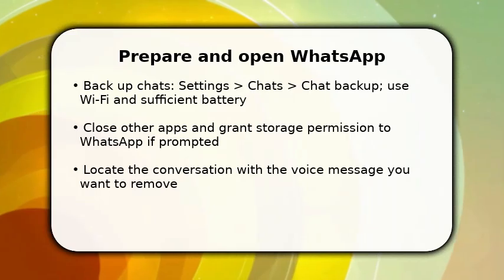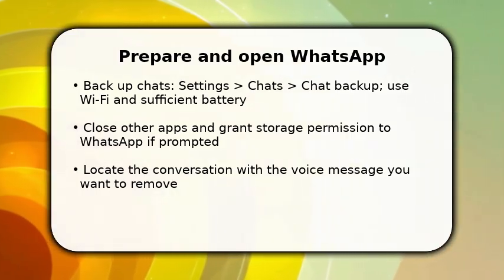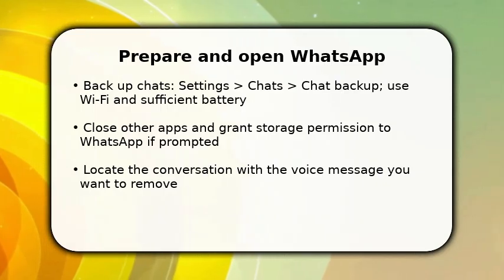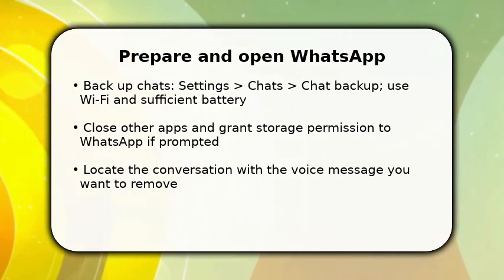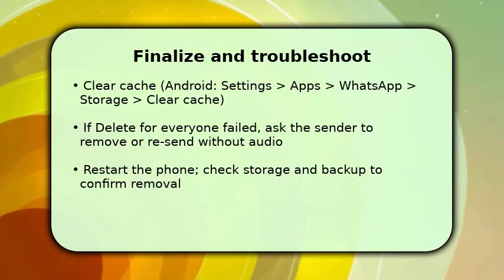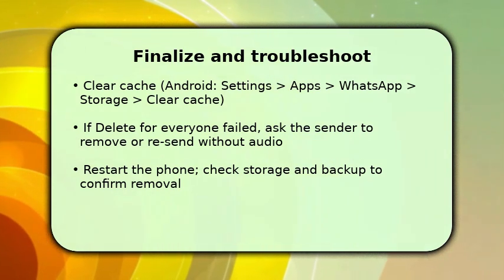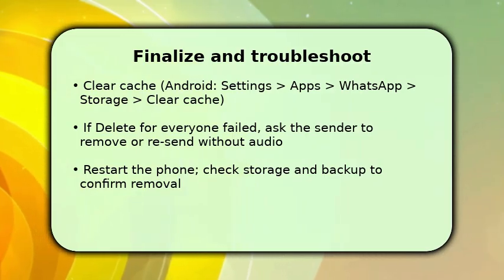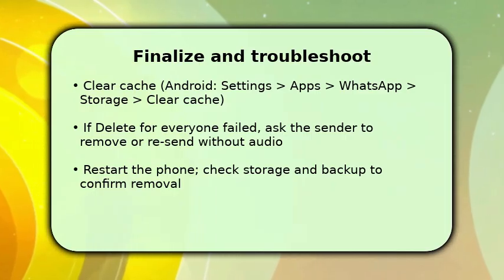How to Remove Voice Recorder from Whatsapp (full Guide)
Discover the step-by extricate process of removing a voice recorder from WhatsApp with our comprehensive guide. Learn how to maintain your privacy and manage unwanted recordings within this essential tutorial.